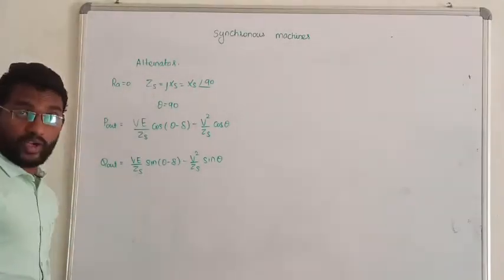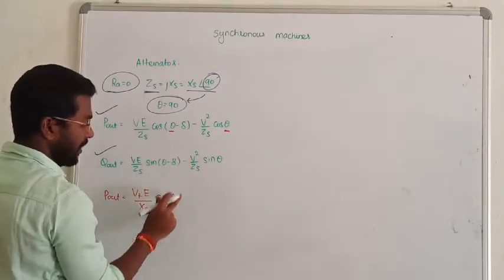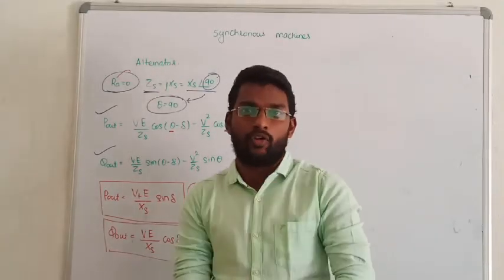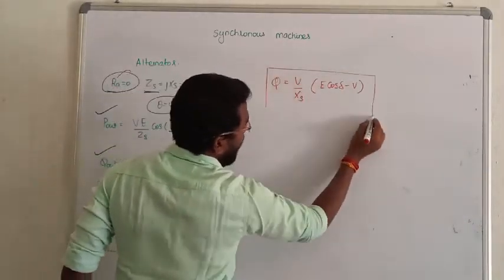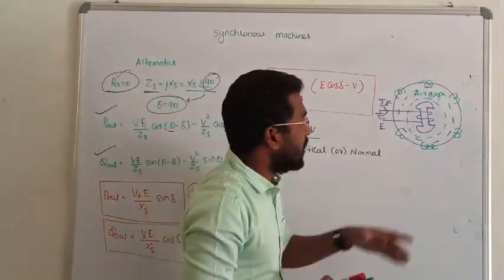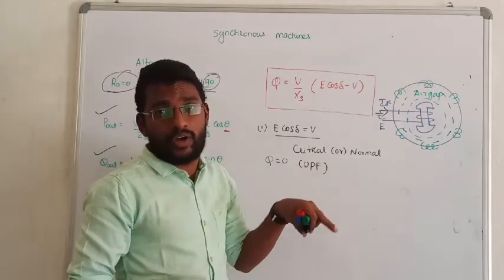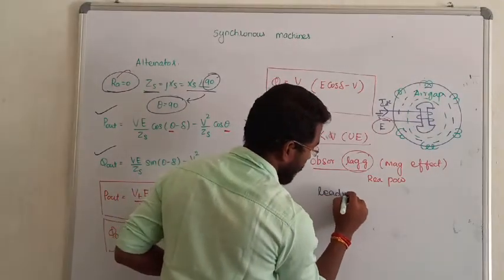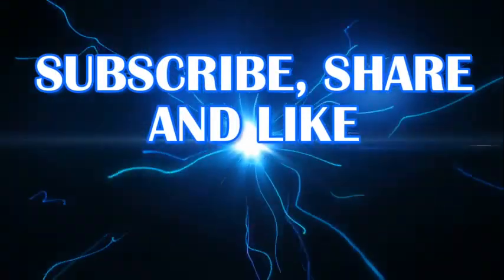35. REACTION OF ALTERNATOR FOR REACTIVE POWER I EE I SYNCHRONOUS MACHINES IN TAMIL